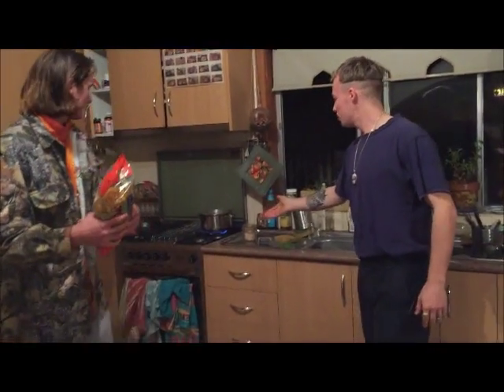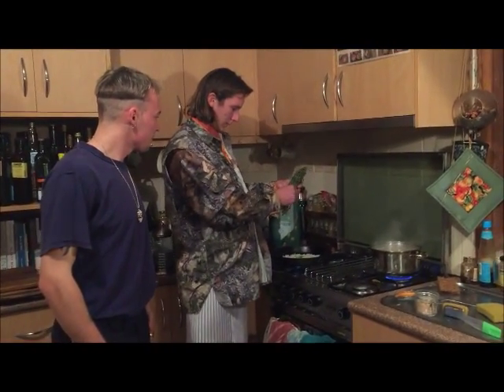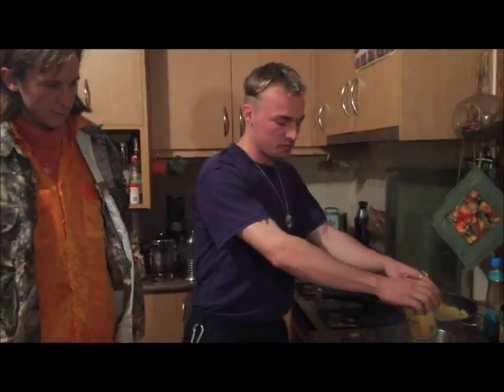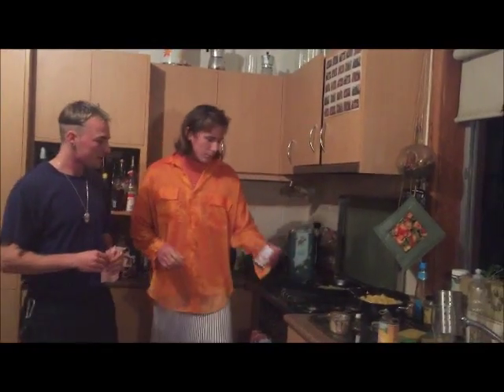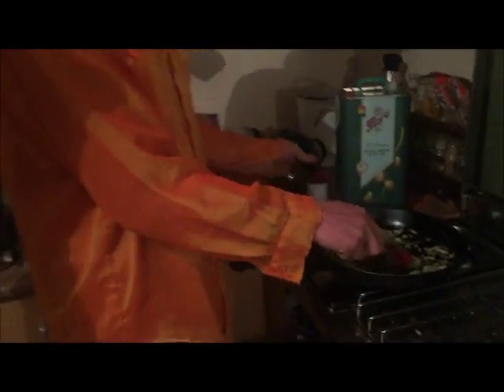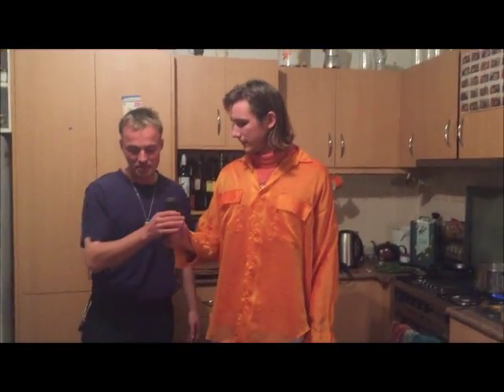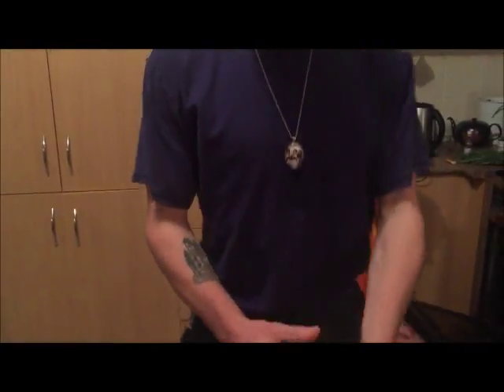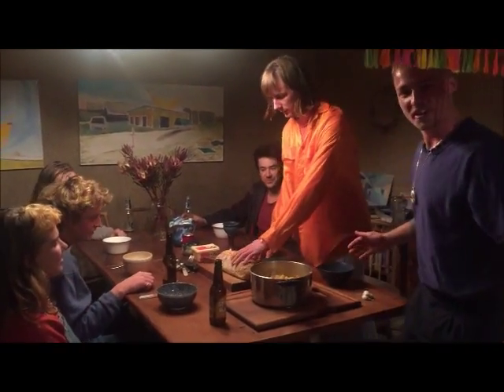Cooking chanel [002]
Pasta e fiogoli

Lots of fun. Big thankyou to dignan for his meal and to maria for holding the camera